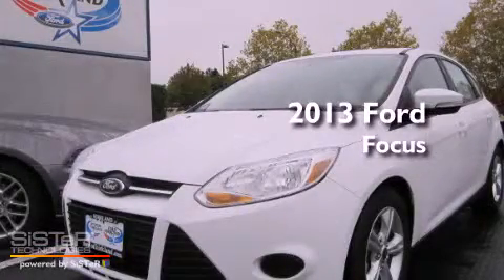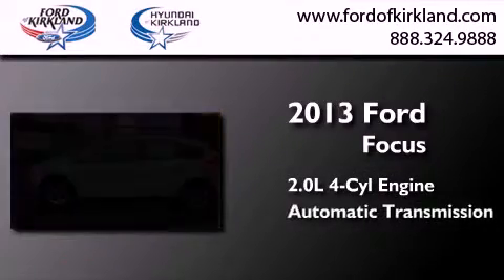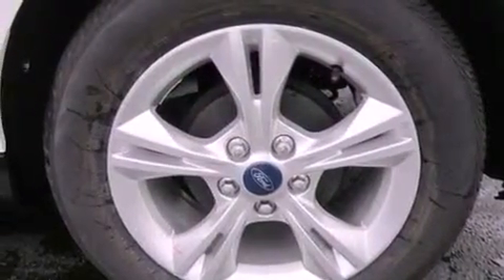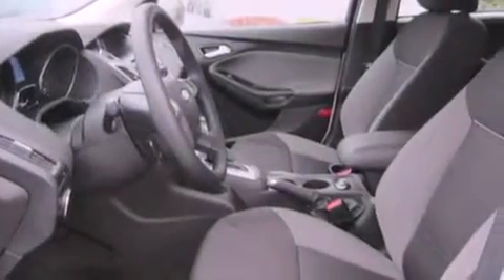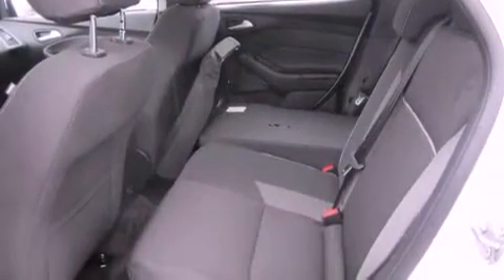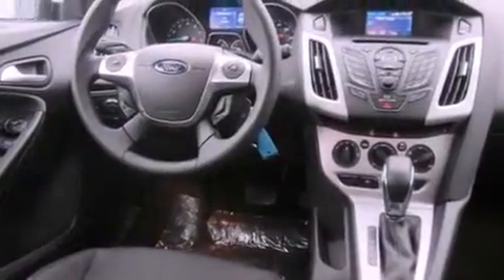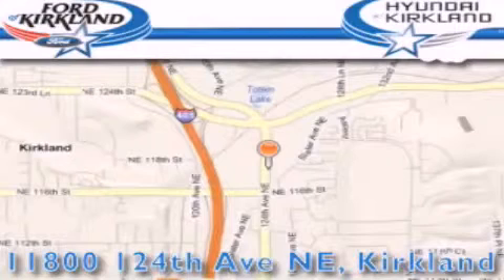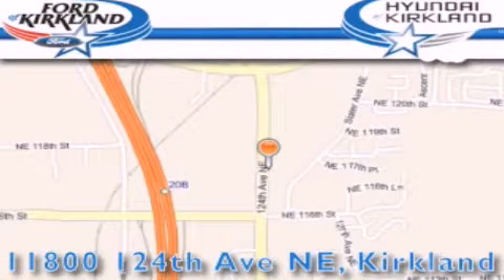2013 Ford Focus Kirkland WA 98034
Year : 2013
 Make : Ford
 Model : Focus
 Engine : 2.0L 4Cyl
 Trans . : Automatic
 Exterior : Oxford White
 Miles : 25
 Interior : Char Black Cloth
 Stock : 138846